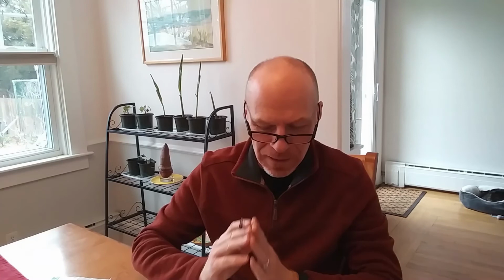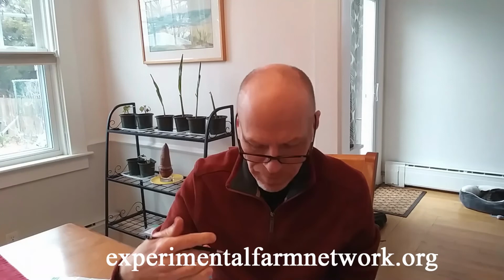Planting the Homesteader’s Kaleidoscopic Perennial Kale Grex – Karl’s Food Forest Garden - S001E023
Do you grow perennial vegetables? What’s your favorite? The Homesteader’s Kaleidoscopic Perennial Kale Grex from experimentalfarmnetwork.com is certainly one of mine! This landrace seed collection offers a diversity of unique, hardy kale and collard plants. No two plants are alike, but many are amazingly valuable!

In this video I delve into my own experiences with this grex, with pictures of my plants and descriptions of why I love them and how I propagate them. I recommend these seeds for anyone, especially those in cool, temperate climates who are looking to grow an unusual collection of perennial vegetables.

After you enjoy this video, please hit the thumbs-up button, take just a second to leave your thoughts in the comments, and then pop on over to our website to join our garden club I would love to get a chance to meet you online and learn from your own gardening experiences.

You can find free garden club content, like pictures and vertical-style videos, on Instagram: @foodforestgardenclub or @foodforestcardgame

Finally, if you love gardening and love games, check out the Food Forest card game This fun game lets you play in the garden, even when it’s cold outside!